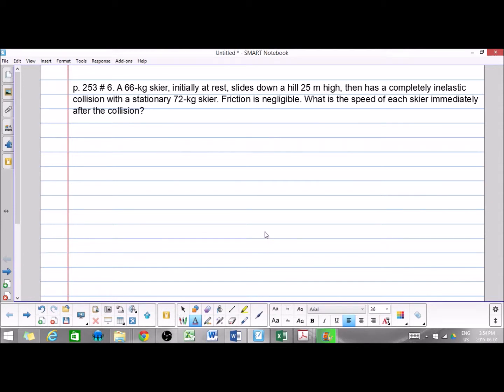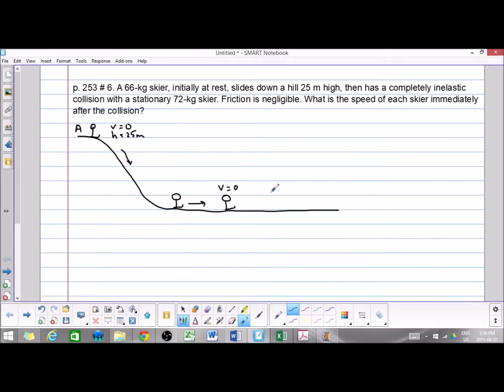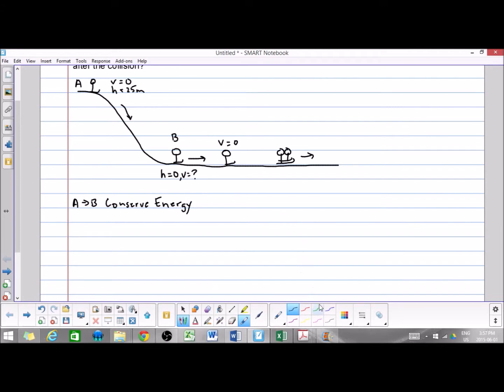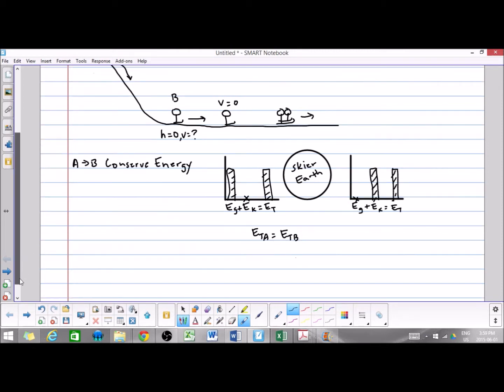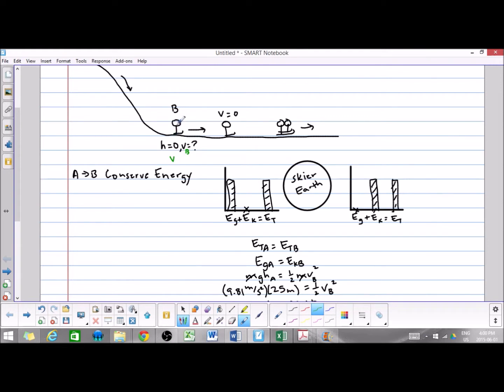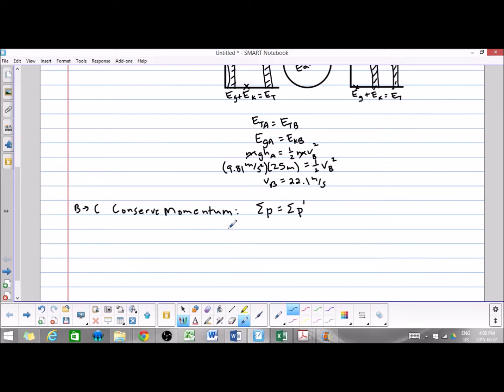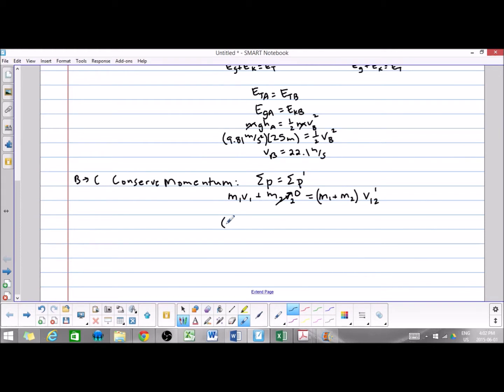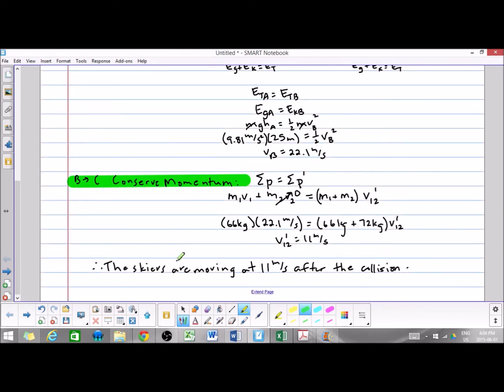Analyzing a System by Conserving Momentum and Energy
Nelson Physics 12: page 253 #6 for Learning Goal CM.5. In this one a couple of weird things happened but I persevered!